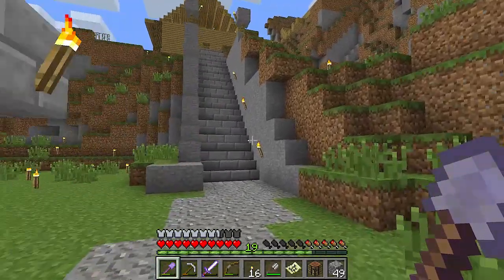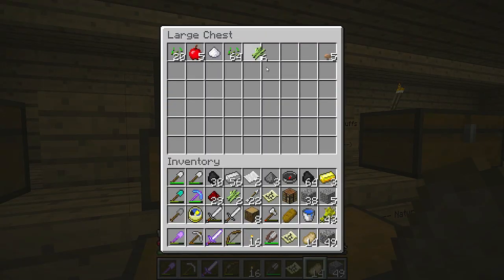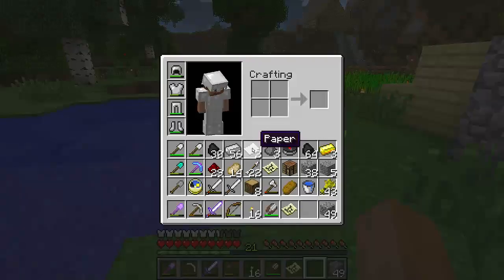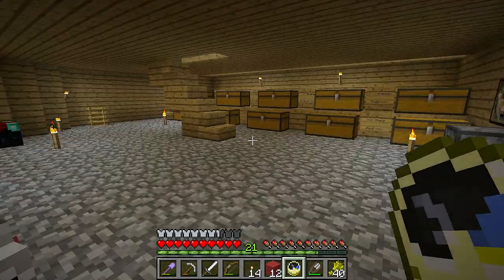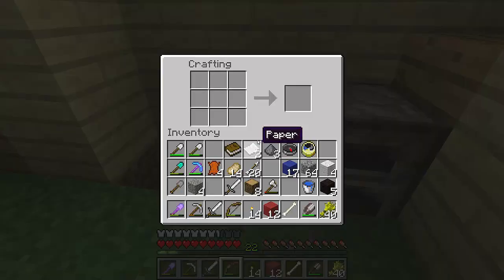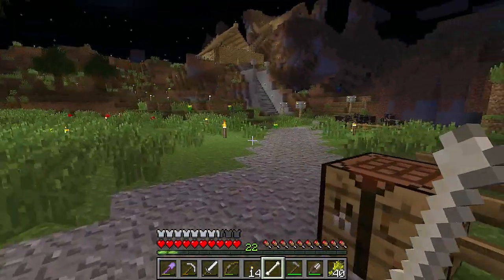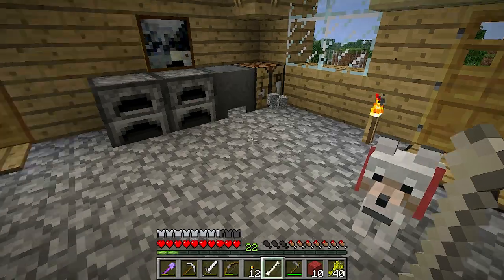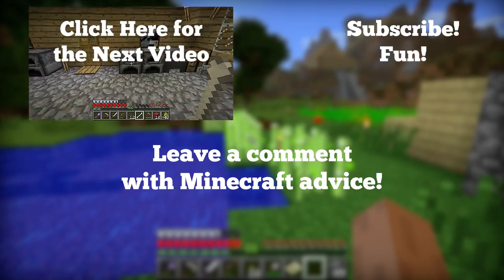How Not to Play Minecraft | 31 | Time to Reed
Gold ingots aren't useless! And sugar cane is not non-renewable! What discovery!

My name's tjacer, and this is me attempting to work out how to play Minecraft -- with no guides, no help, and with no experience. I'll be given just one top comment when I record the next episode.

If you enjoyed the video please press the thumbs up button below :)